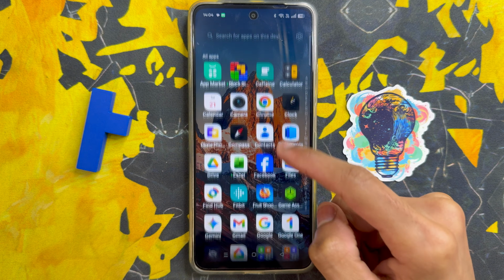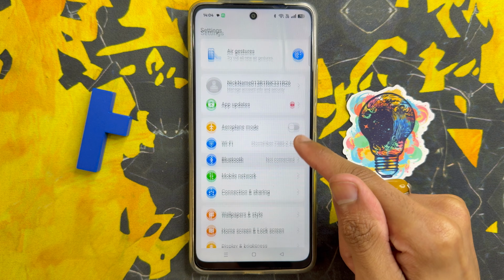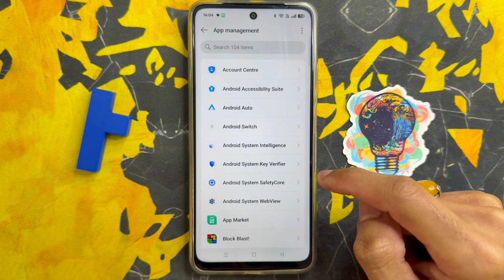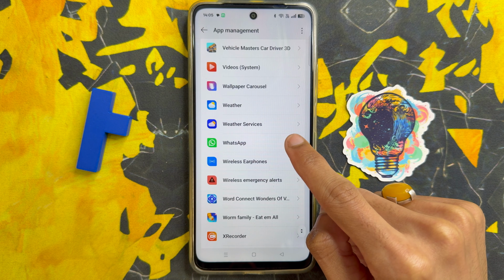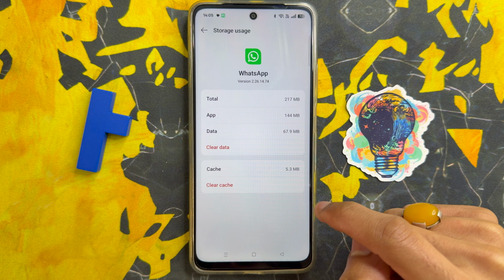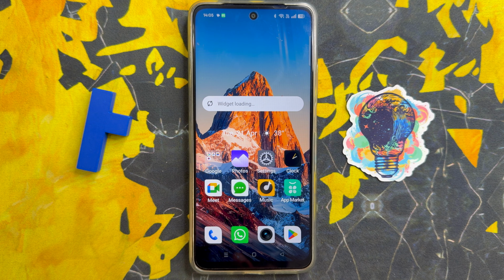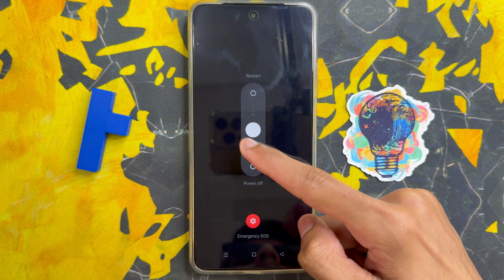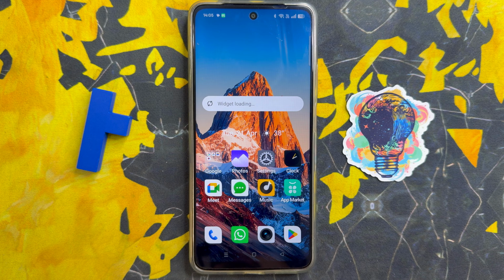How to Fix WhatsApp Not Working on Realme Mobile | WhatsApp Crashing, Not Opening & App Issue Solved